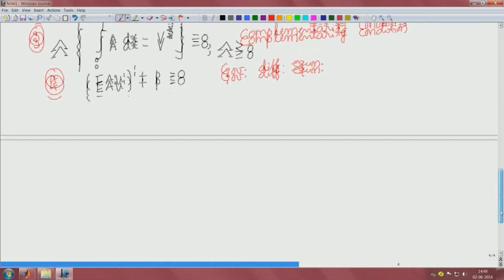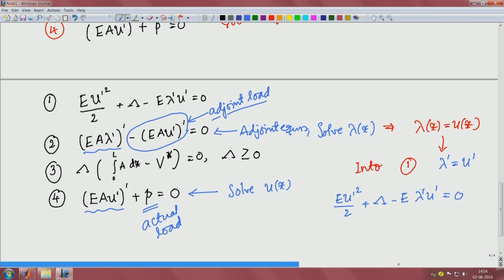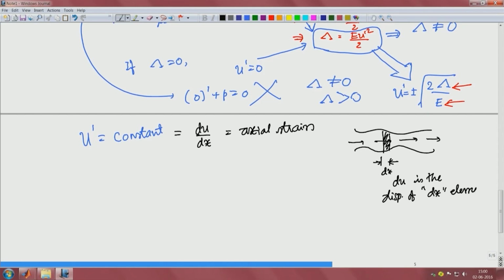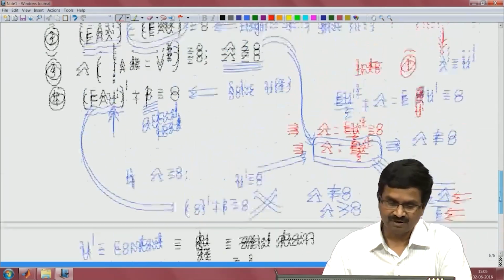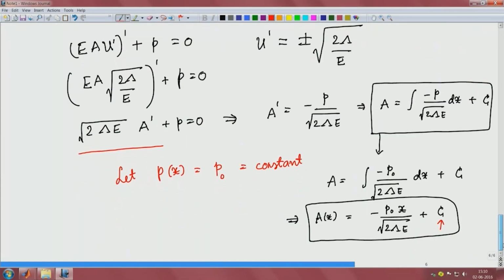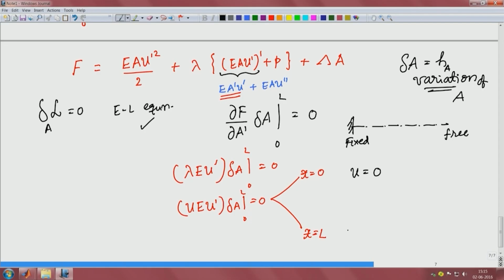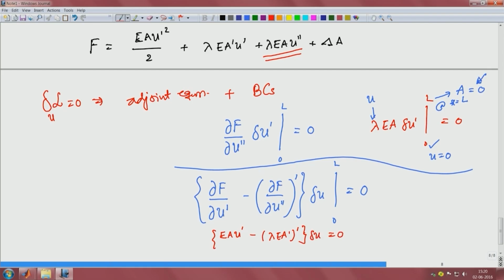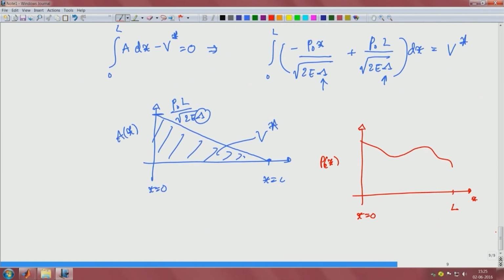Lec26: Part II-Size optimization of a bar for maximum......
Title: Lec26: Part II-Size optimization of a bar for maximum stiffness for given volume